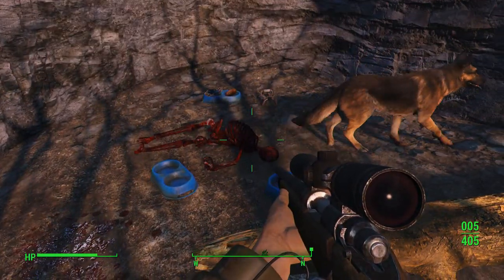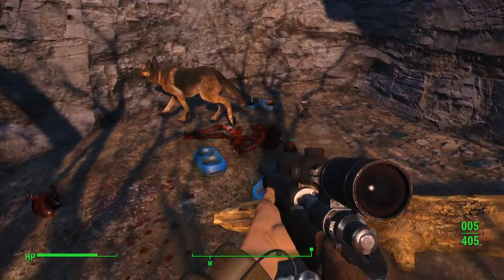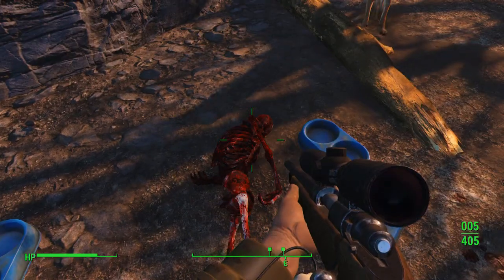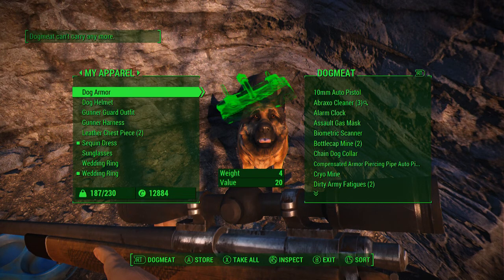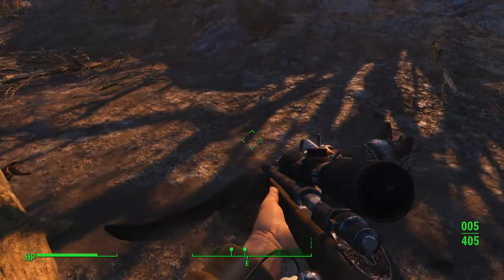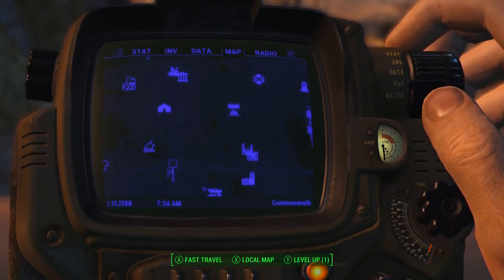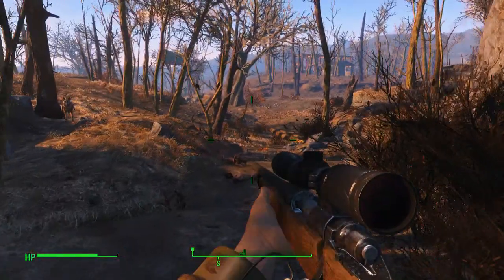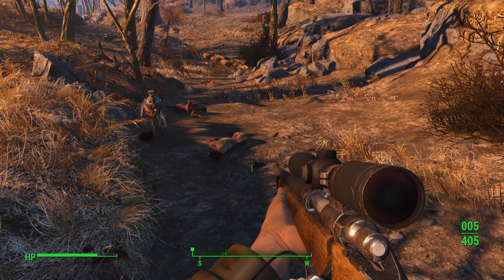How to get Dog Armor for Dogmeat - Fallout 4